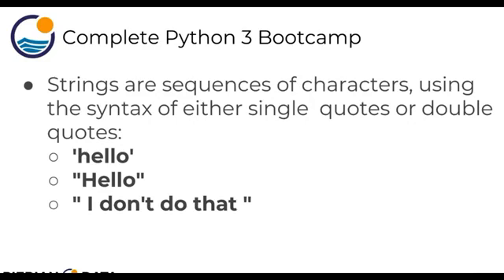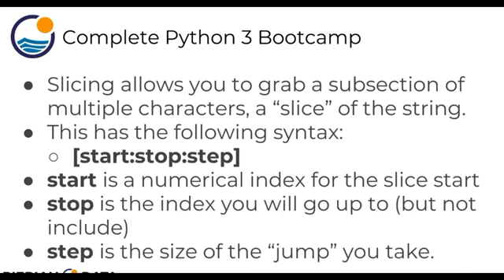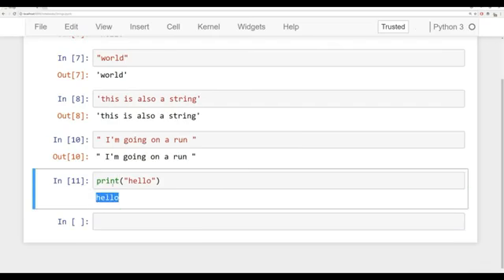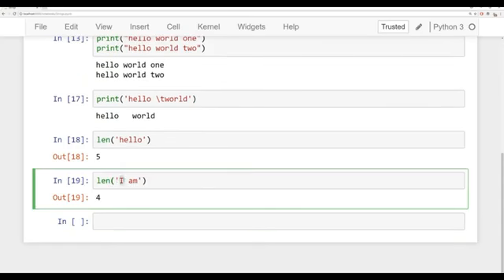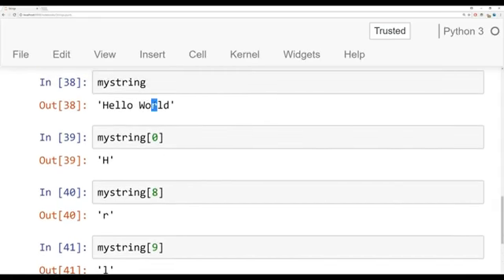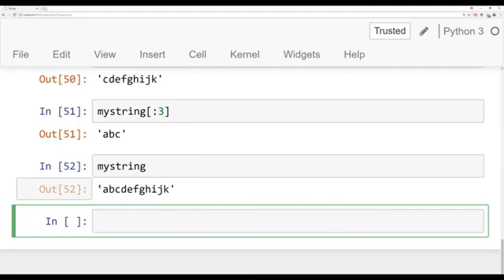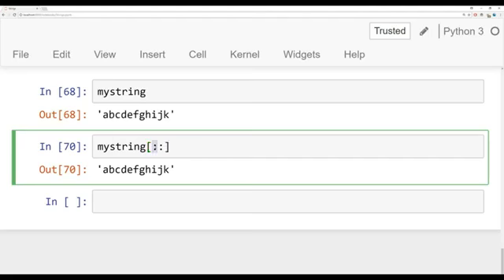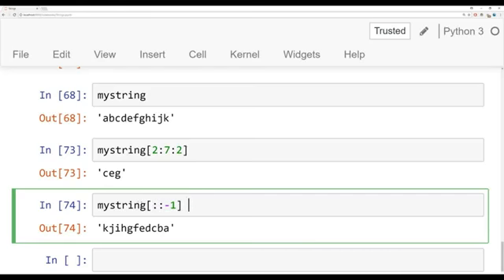Let 12 String In Python || Indexing And Slicing Method || Python Tutorial For Beginner || Green Life